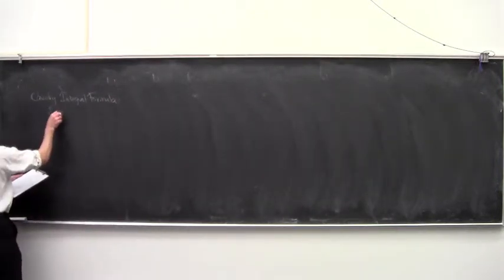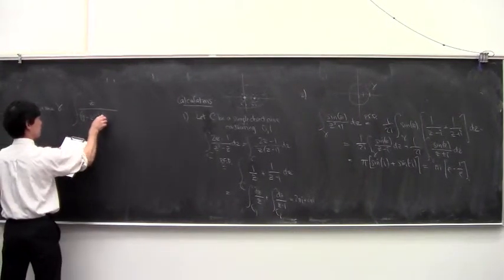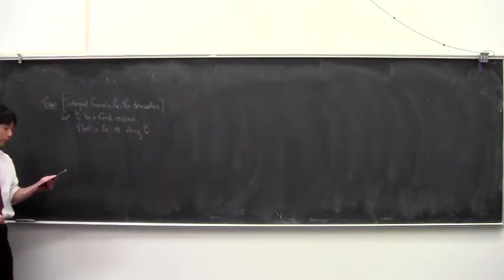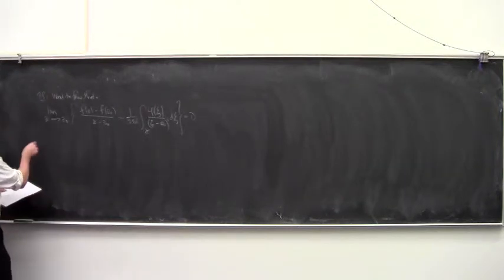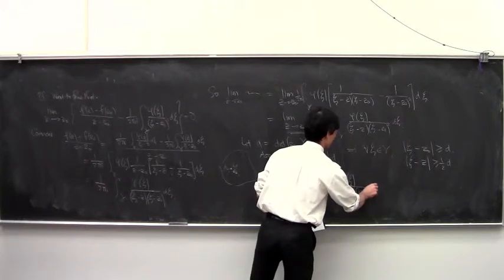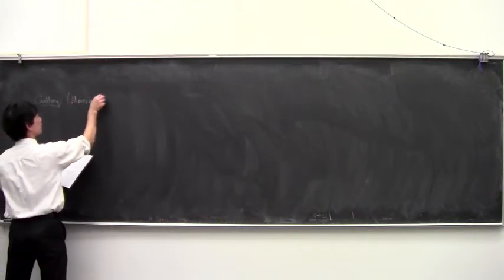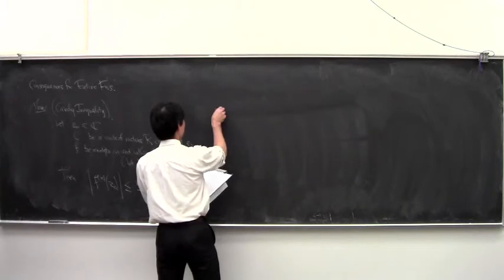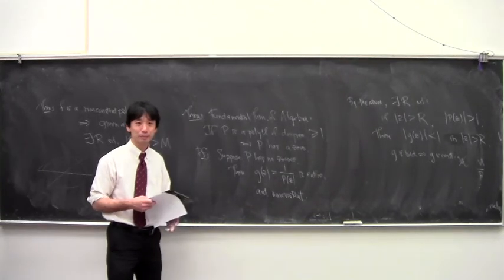Math 135 Complex Analysis Lecture 11 022415: Consequences of the Cauchy Integral Formula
Simple calculations using the Cauchy Integral Formula; Cauchy's integral formula for derivatives; Morera's Formula; observation regarding removable singularities; Cauchy's inequality; first Liouville's theorem; Fundamental Theorem of Algebra